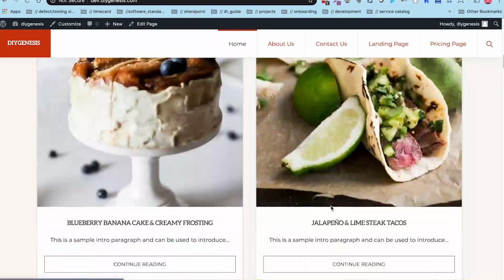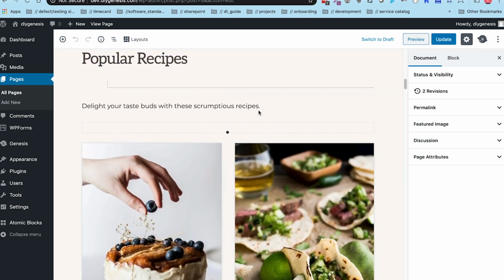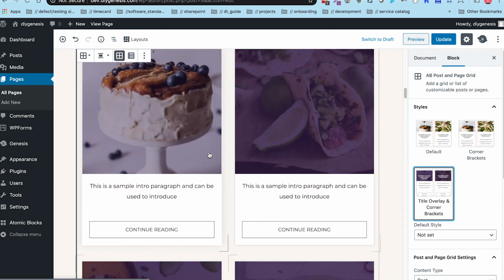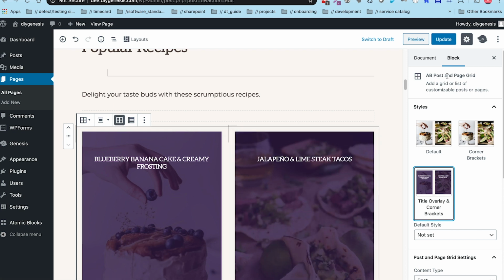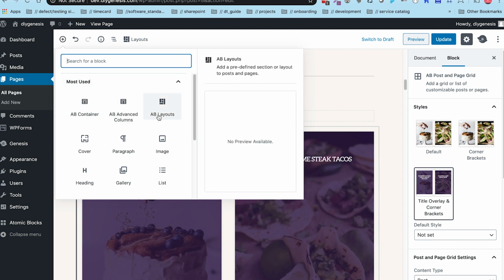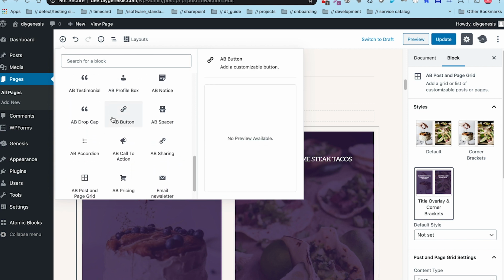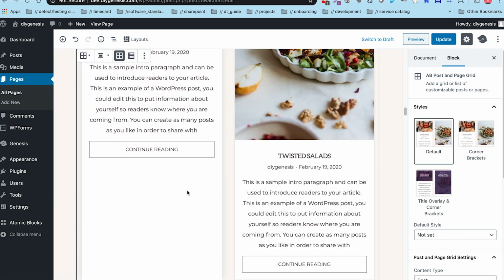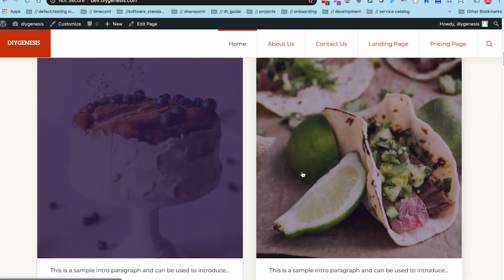Navigation Pro Theme StudioPress 2020 - How To Setup Homepage Tutorial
Ever wonder how to setup the homepage in the Navigation Pro Theme?  Well, in this genesis framework tutorial we are going to show you how easy it is to setup the homepage.